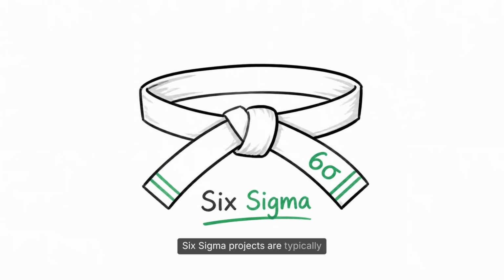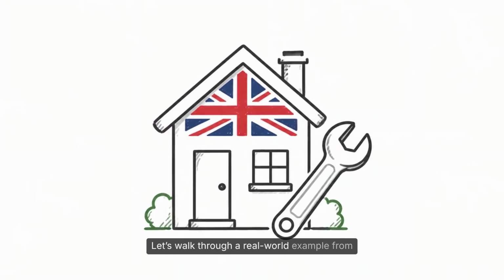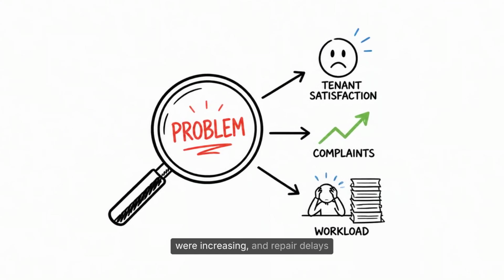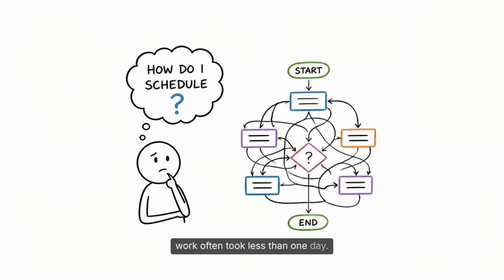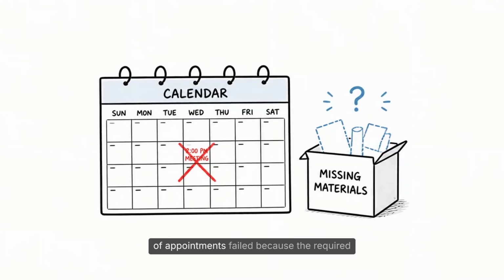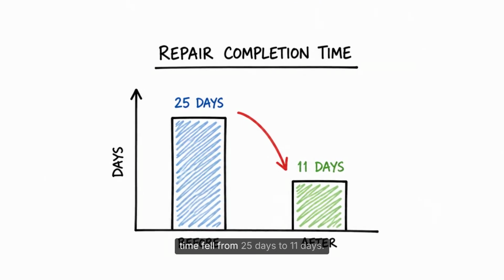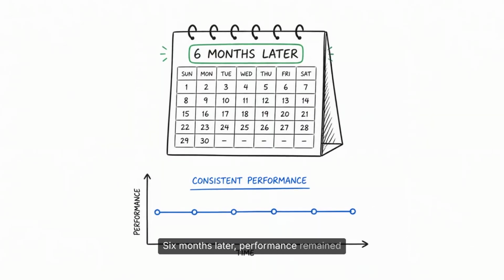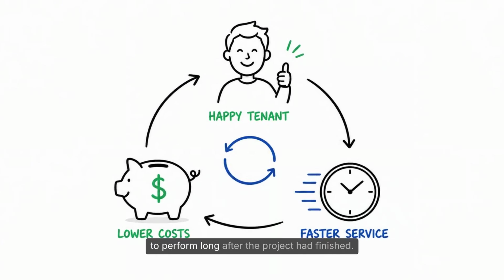DMAIC Framework: Real UK Case Study in 11 Days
🔥 A UK local authority cut repair completion time from 25 days to 11 days using DMAIC—and kept the gains stable six months later.
Watch how the Define-Measure-Analyse-Improve-Control framework solves real operational problems without guesswork.

The housing repairs team faced a genuine crisis: tenants were waiting over 25 days for routine work, complaints were climbing, and staff were stretched thin. Using the DMAIC framework, they didn't jump to solutions. Instead, they measured the process, uncovered that 20% of appointments failed due to missing materials, and discovered that actual repair work took less than one day—the bottleneck was scheduling.

In this video, you'll see exactly how DMAIC Framework: Real UK Case Study in 11 Days played out across five phases. The team introduced a standard scheduling process, automated job assignment, and a materials checklist. The result: 11-day average completion, fewer repeat visits, happier tenants, and a process that stayed stable because they built in weekly performance reviews.

This is how structured problem-solving works in practice: define the goal, measure reality, follow the evidence, improve the root cause, then control the outcome.

00:00 Intro
00:35 The Problem: 25-Day Repair Delays
01:10 Define & Measure: Finding the Root Cause
01:50 Analyse & Improve: The Scheduling Fix
02:30 Control: Sustaining the Gains

DMAIC Framework: Real UK Case Study in 11 Days, dmaic framework, six sigma, dmaic example, process improvement, lean six sigma, root cause analysis, process mapping, operational excellence, how to use dmaic, dmaic case study, uk process improvement, scheduling optimization, continuous improvement, problem solving method, measure phase six sigma, analyse phase, improve phase, control phase, lean management, repair process, workflow optimization, data analysis, performance management